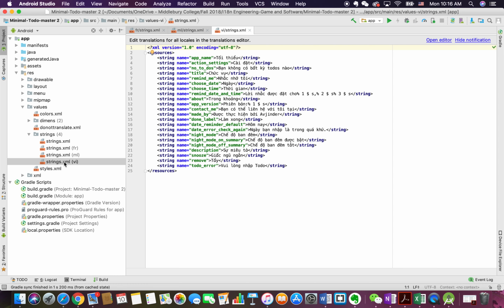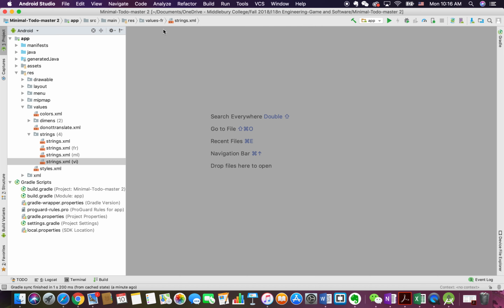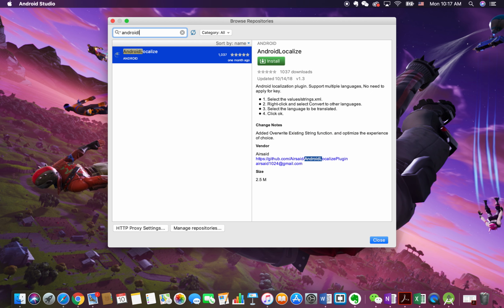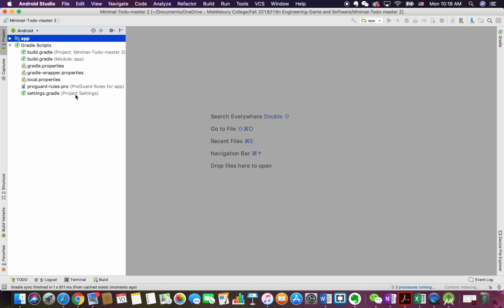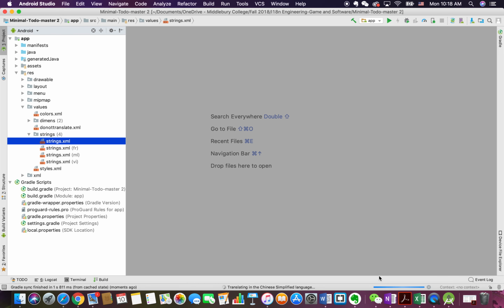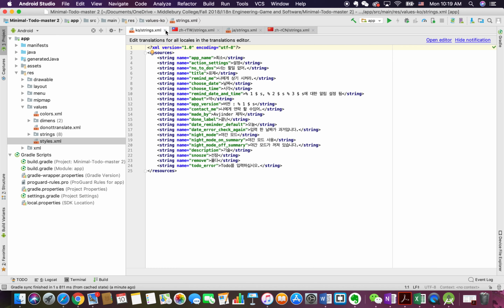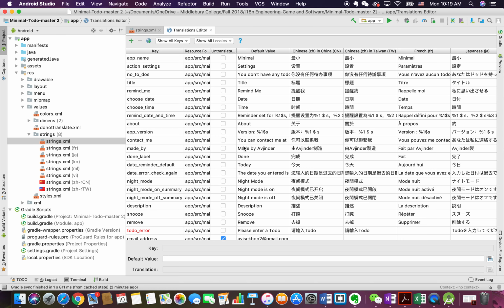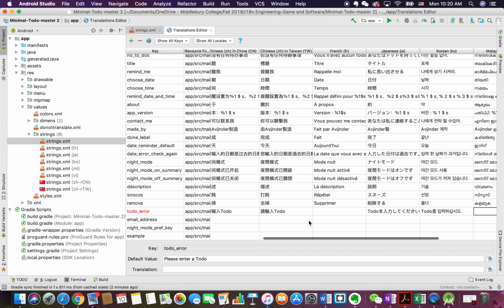Android App Localization with Plugin "AndroidLocalize"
This is a tutorial on how to use the plugin "AndroidLocalize" to achieve automated localization in Android Studio.